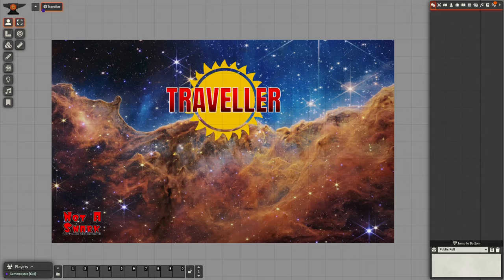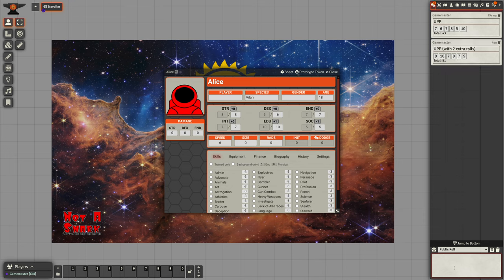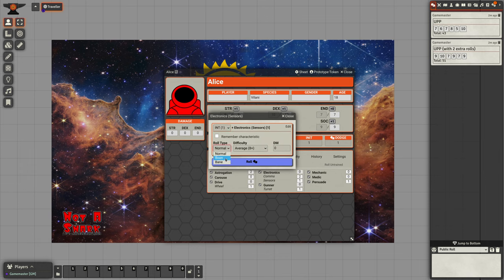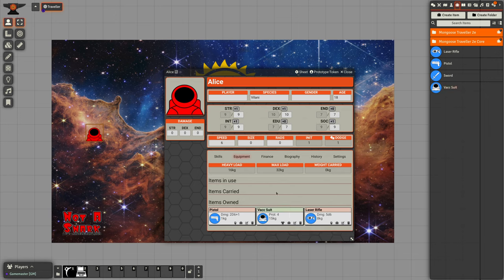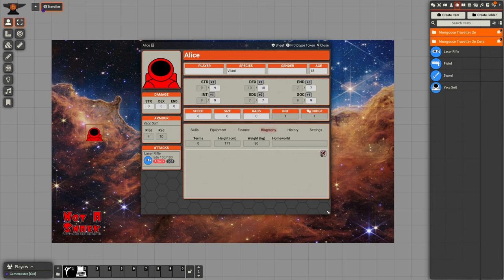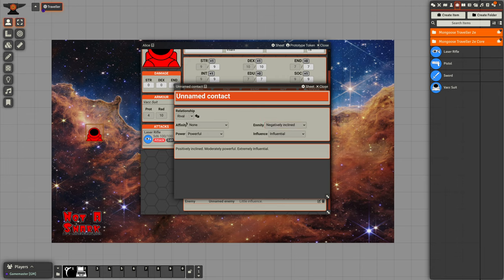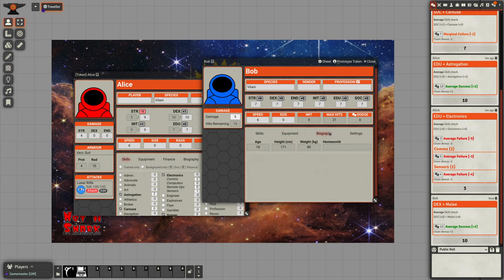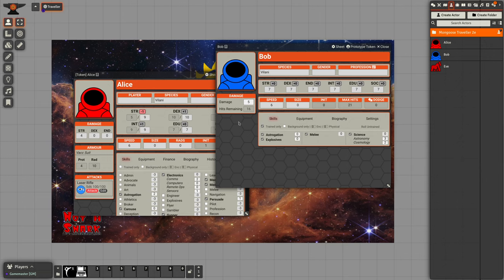Character Creation in Foundry for MgT2E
A quick introduction to the main character types for my implementation of Mongoose Traveller 2e for FoundryVTT.